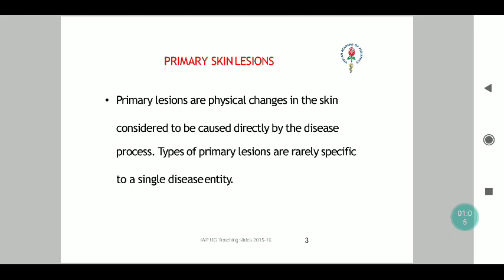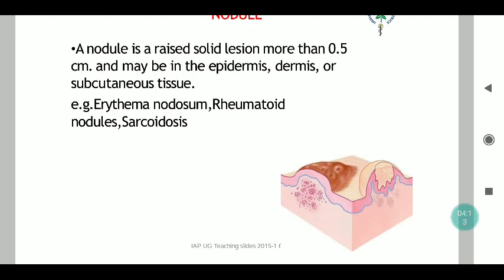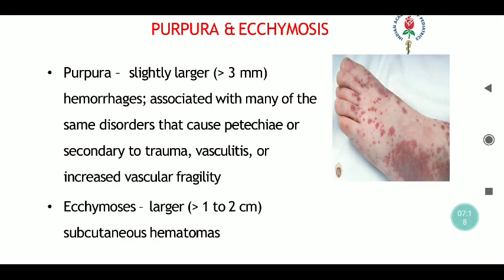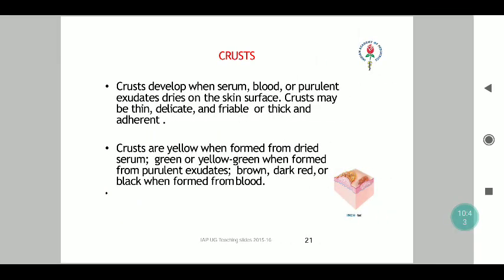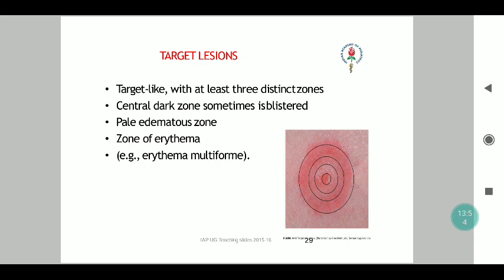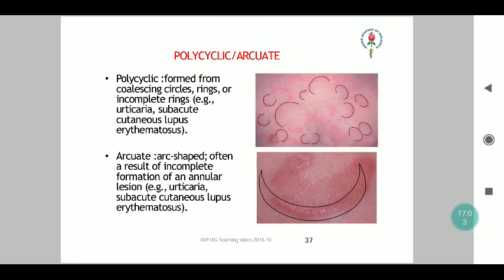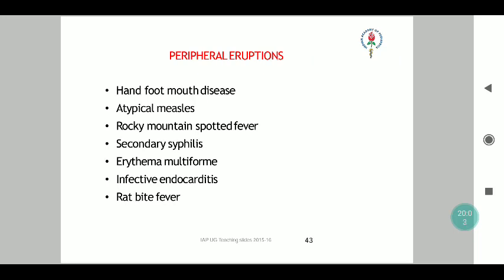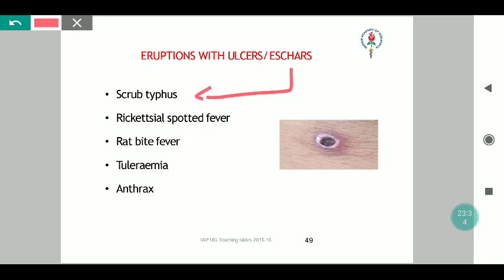Skin Disorders in Children - A Brief Overview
Brief overview of spectrum of skin disorders in pediatric practice targeted at undergraduate medical students